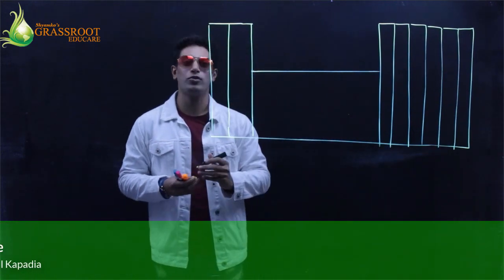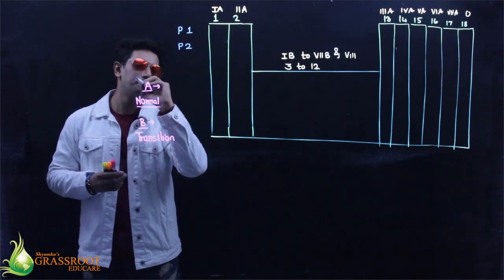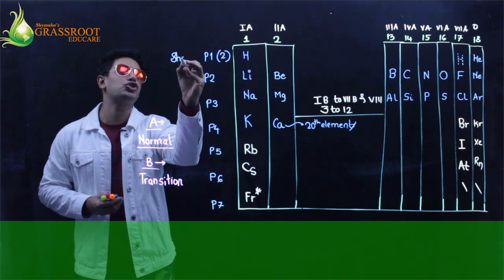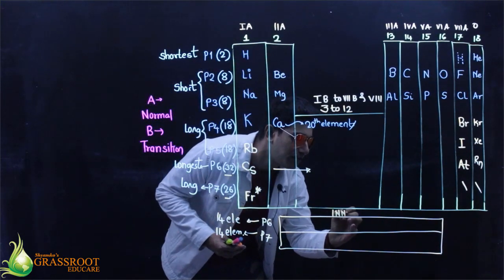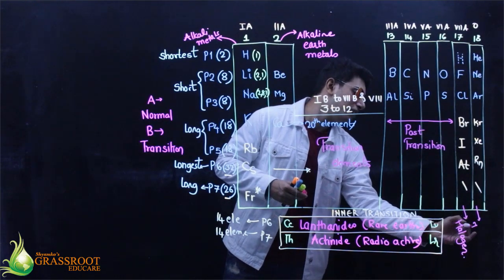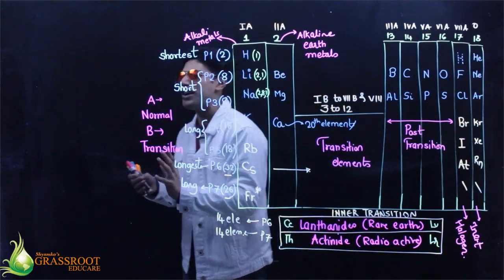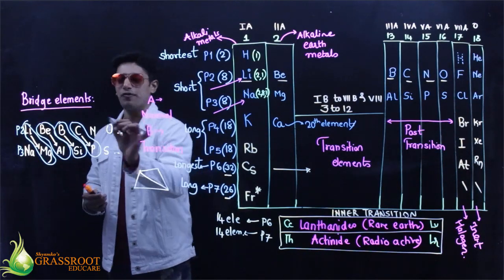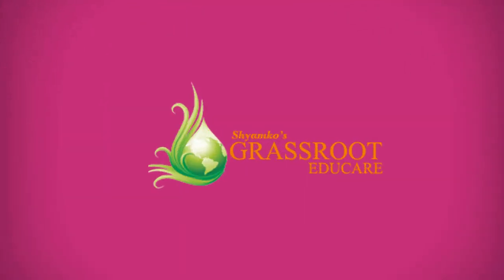Introduction to Periodic Table || Chemistry || By Shyamal Kapadia Sir || Shyamco Grassroots Educare